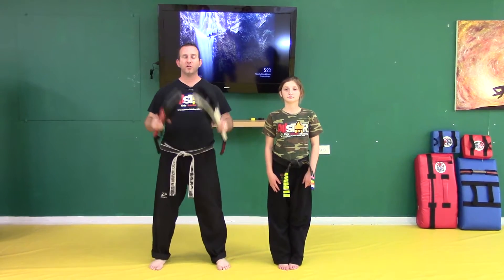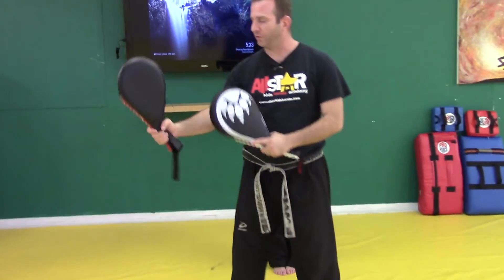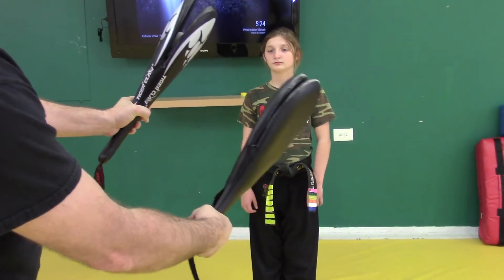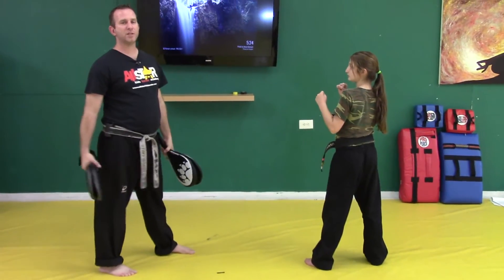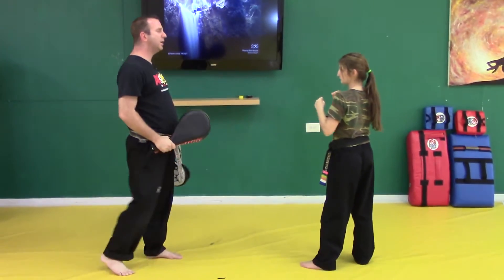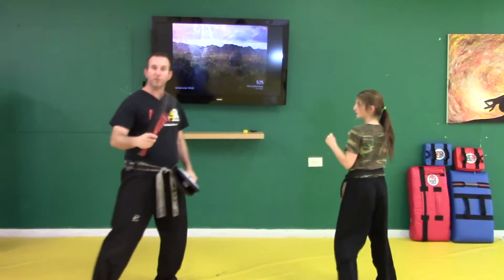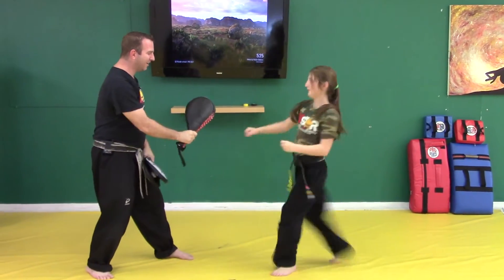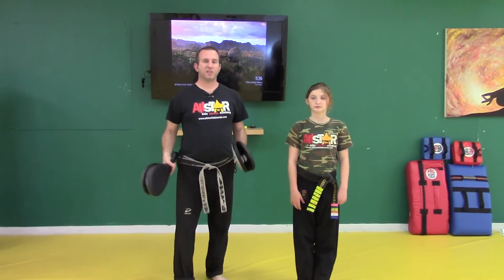Accuracy Level 1 HD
- Here is a fun drill that helps your martial arts students with accuracy, coordination, flexibility and reaction skills.  Have fun and enjoy!